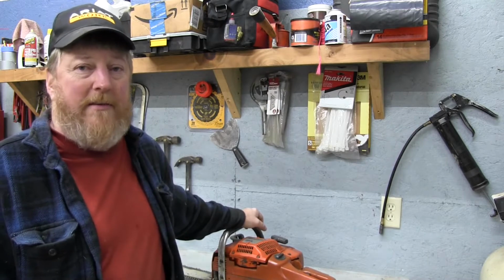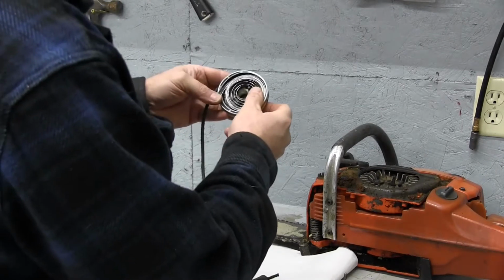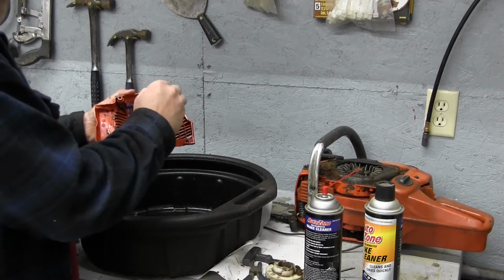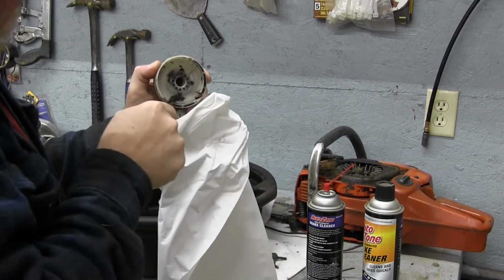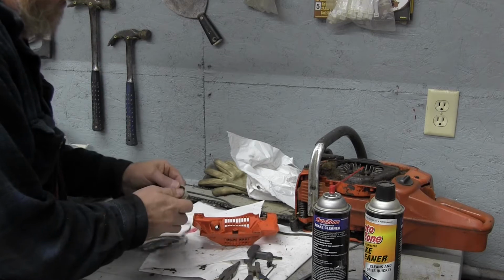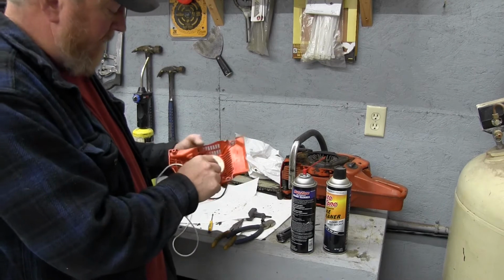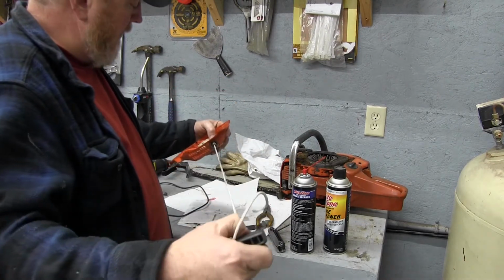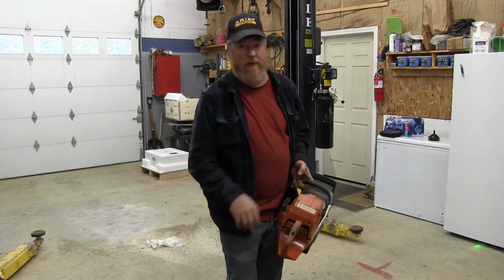Husqvarna 365 Special Chainsaw: Pull Starter Repair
How to replace the pull starter on a Husqvarna Chainsaw. Chainsaw maintenance. Small engine repair